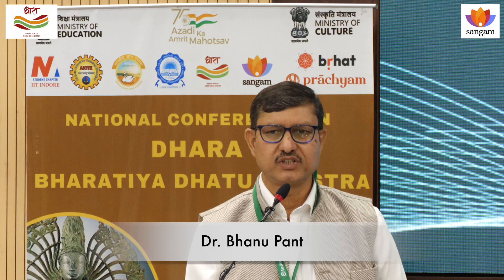Titanium:India's Beach Sand to Space Revolution |Strategic Materials for 2047 Economy-Dr. Bhanu Pant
Dr. Bhanu Pant reveals India's extraordinary journey transforming beach sand into space-grade titanium metal. Discover how ISRO and DMRL developed breakthrough technology converting ilmenite ore into titanium sponge now flying in rockets and satellites. Dr. Pant from Defence Metallurgical Research Laboratory exposes India's transformation from raw material exporter to aerospace manufacturer while revealing critical insights for India's 25 trillion economy vision.

*Key Points*
* Titanium discovery to industrial production 155-year journey
* Kroll's process and India's technological breakthrough
* Beach sand ilmenite to space applications pipeline
* Green hydrogen and electric vehicle materials revolution

*Concepts explored*
* Non-ferrous metallurgy, titanium alloys, aerospace materials, Kroll's process, ilmenite processing, ISRO technology, DMRL research, green hydrogen electrolyzers, lithium recycling, rare earth elements, circular economy, hydrogen blending, materials science innovation, strategic metals, India's mineral wealth, space technology

About the Speaker:
Dr. Bhanu Pant is currently the visiting professor at the  Center for Space Science and Technology, IIT Roorkee. He has served at the Outstanding Scientist and the Group Director at the Vikram Sarabhai Space Centre, ISRO from 1982 to 2021 He has also been associated with the College of Engineering Pune (CoEP) as Professor of Practice and the full time Advisor at Kalyani Centre for Technology & Innovation, Bharat Forge, Pune.

*Topics covered*
00:00:15: Non-ferrous metals introduction - titanium aerospace applications
00:00:30: Titanium properties - strength to density ratio, temperature range 20K to 1000°C
00:01:13: Titanium discovery 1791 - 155 years to industrial production
00:01:30: Kroll's process - oxide to chloride conversion with magnesium reduction
00:01:46: India's ilmenite reserves - beach sand iron titanium oxide deposits
00:02:19: ISRO-DMRL collaboration - Chatrapur plant titanium sponge production
00:02:41: Beach sand to space journey - rockets and satellite applications
00:03:02: India 2047 vision - 15-25 trillion economy with environmental controls
00:03:41: Green hydrogen technology - electrolyzer materials and water splitting
00:04:18: Electric vehicle materials - lithium batteries and rare earth magnets
00:04:44: Neodymium and rare earths - beach sand processing and recycling needs
00:05:04: Circular economy principles - recycling and conscious production
00:05:27: Hydrogen blending infrastructure - pipeline compatibility and embrittlement prevention